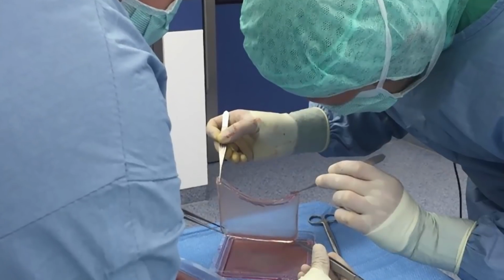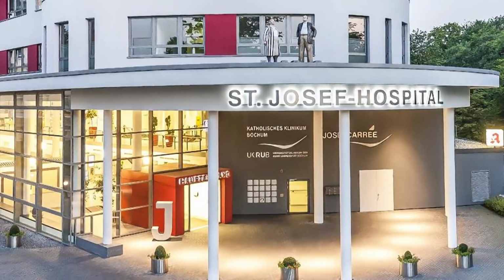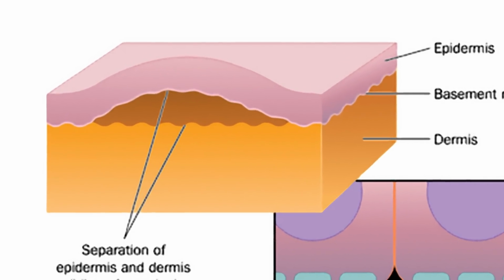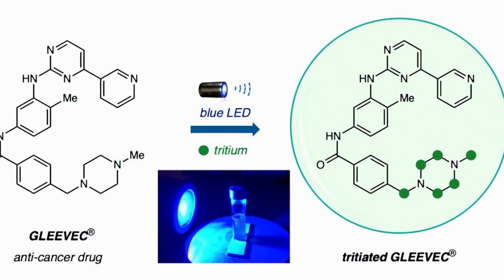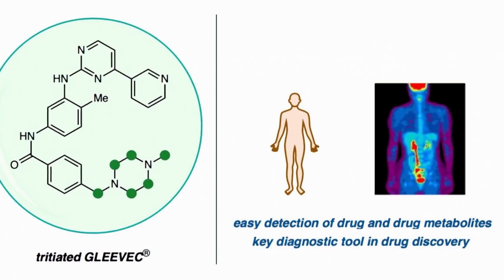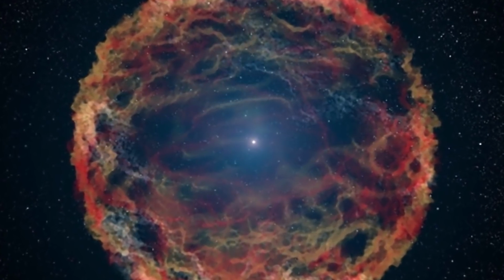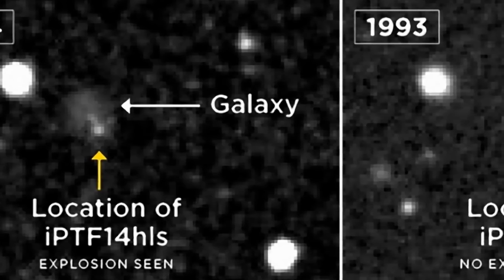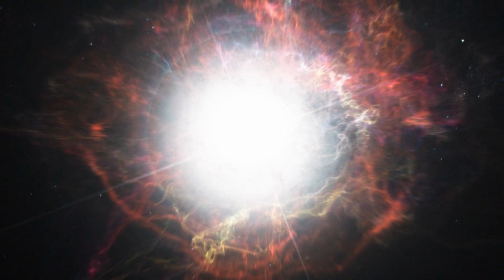And Now the Good News #267: A Star That Will Not Die!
Learn more about the stories featured in this video at the following sources:

“Boy is given new skin thanks to gene therapy”